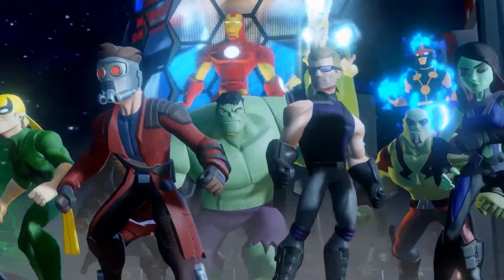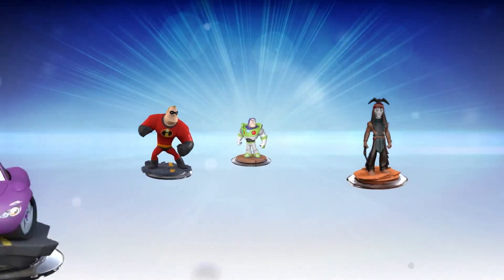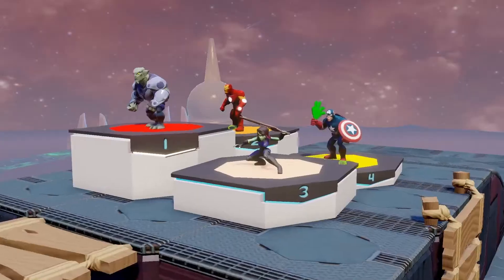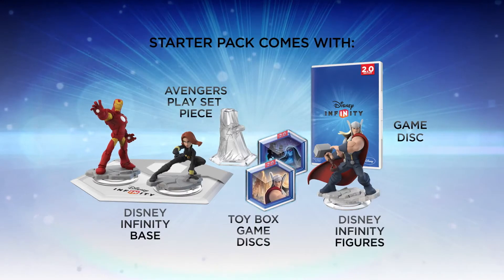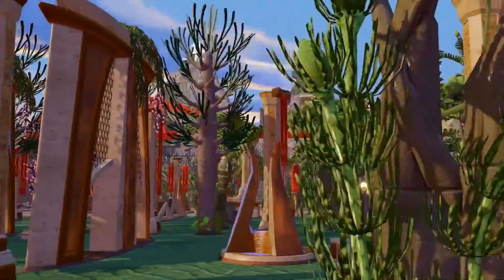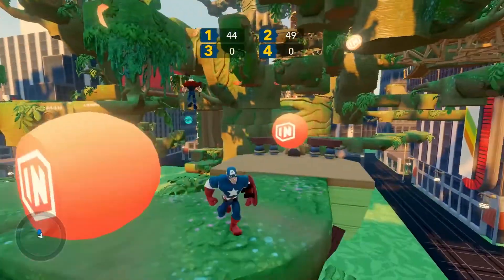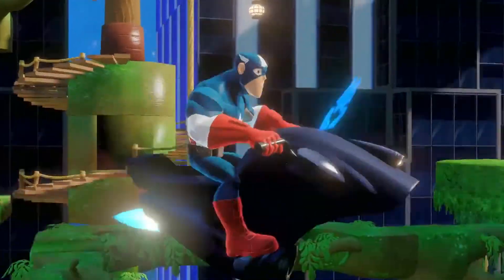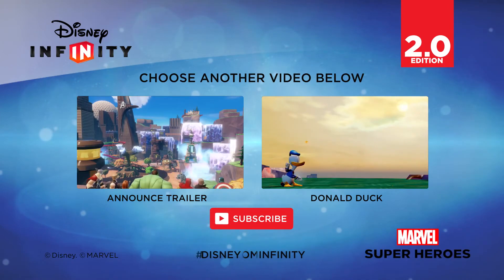Disney Infinity 2.0: Toy Box Features Walkthrough HD